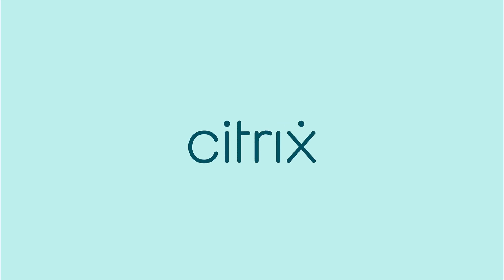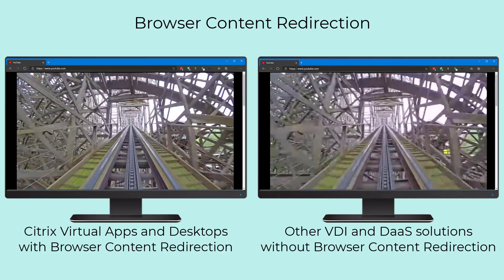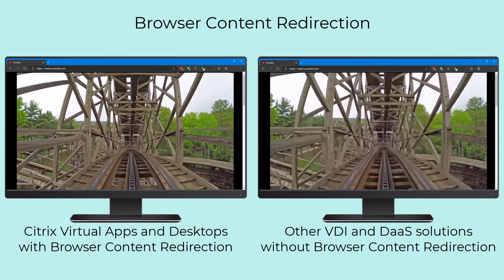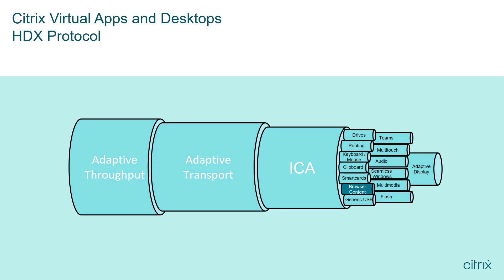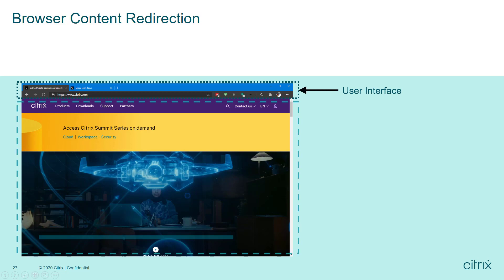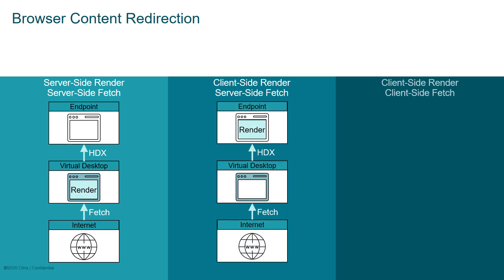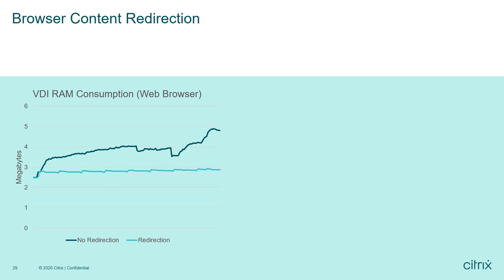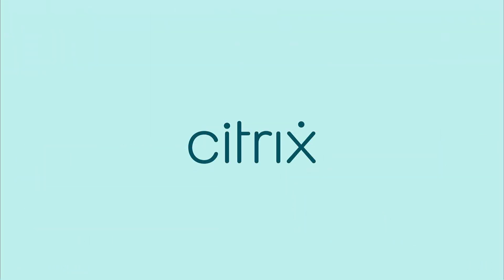Citrix Tech Insight - Browser Content Redirection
A browser is one of the most used applications within a user's desktop. Through the use of browser content redirection, organizations can further optimize the web browsing experience through fetching and rendering decisions.